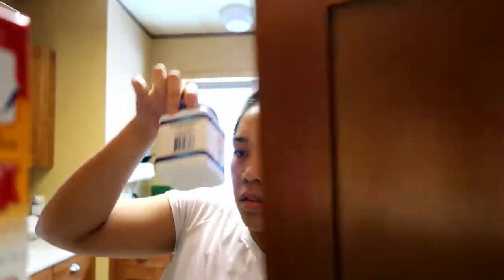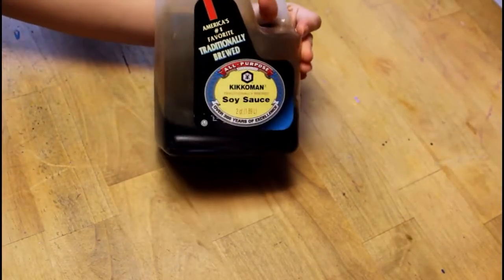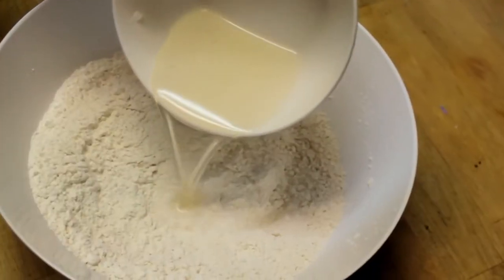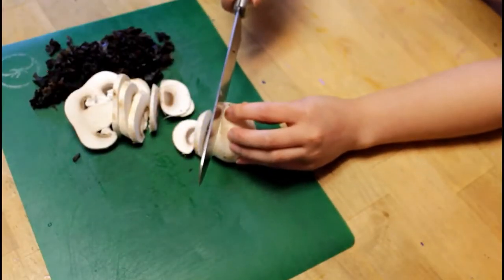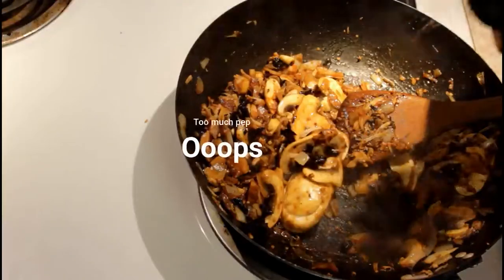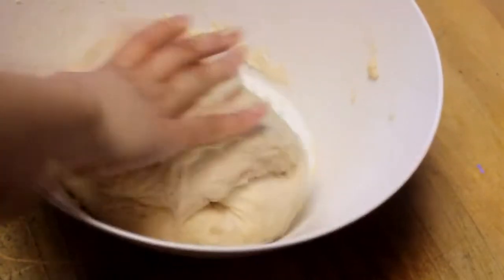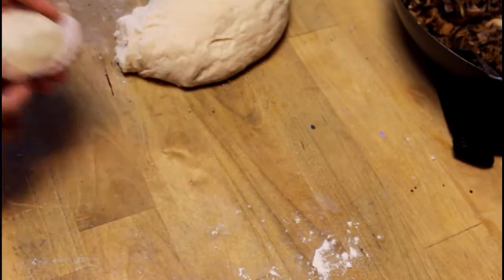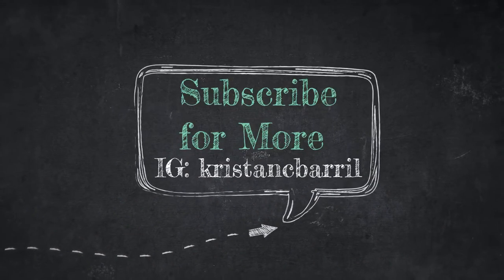Siopao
It's been a while and I've been sitting on this siopao recipe for a minute, but it's finally here! Idk why but it took me forever to edit lol. I over did it on the noodles, but this guy was seriously so delicious. I was scared at first because it was my first attempt, but I'm so glad I did it. I hope you guys like it and try it out! You literally can put anything you want in the filling and that's what I did. I have linked the original dough/siopao recipe I modified below for your reference! As always ENJOY!

+ Money and Laws of Attraction
+ The Secret

+ Canon G7X Mark II
+ 32G SD Card
+ iPhone 6S